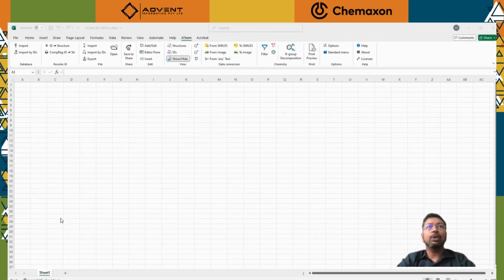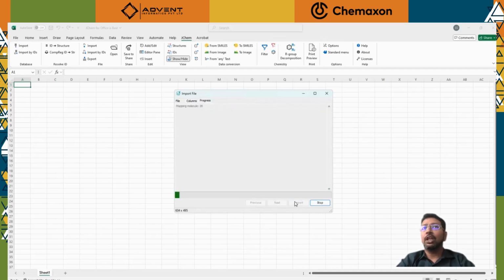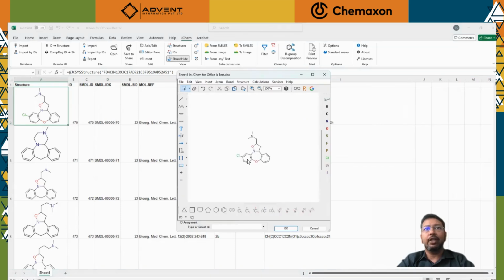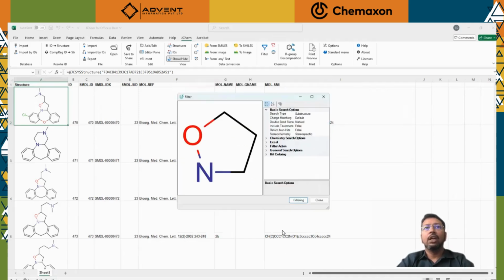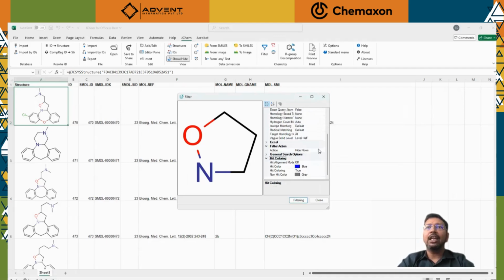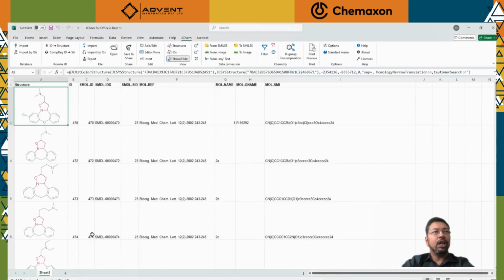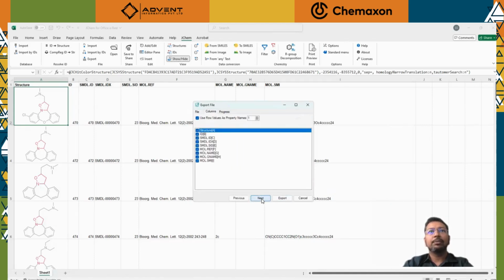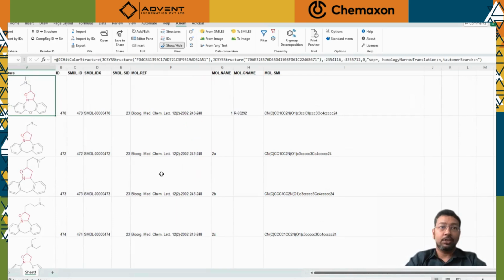Can Your Office Plugins Do It? Part IV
In this part of our ongoing series, our Founder and CEO Surojit Sadhu showcased how you can use your daily excel sheets to do substructure searching of chemical structures. You can import a SDF file instantly and run, substructure, superstructure, and all other kinds of structure searches natively within the excel sheet. It also provides option for highlighting of the resultant structures.